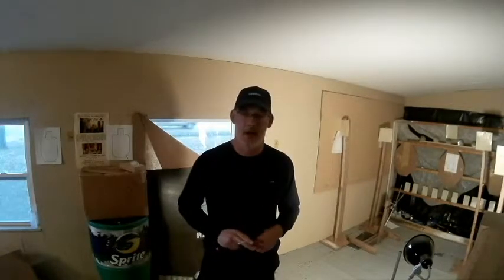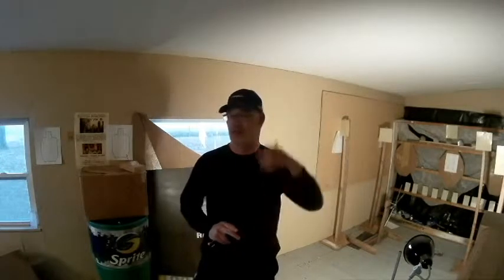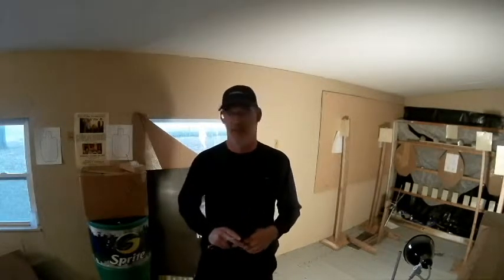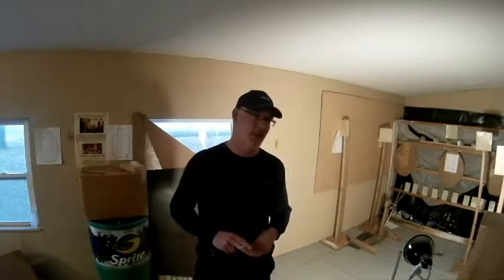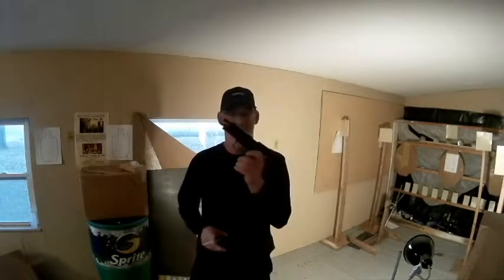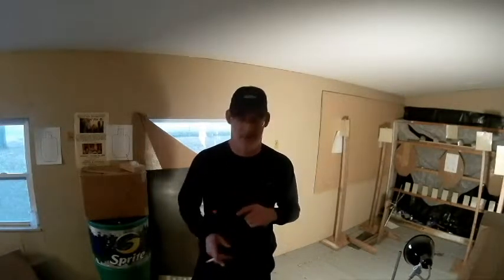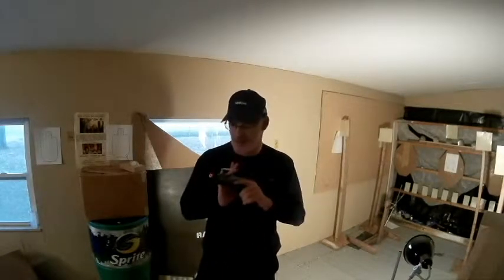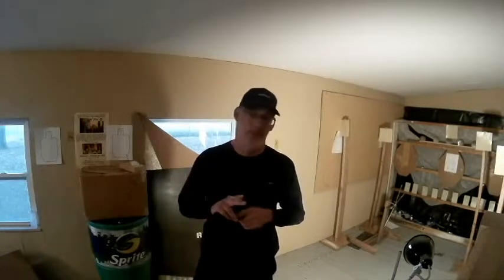USPSA Traing & Airsoft Blog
USPSA Traing & Airsoft A few word of how I am training for 2016.